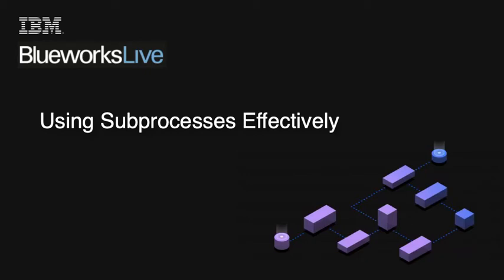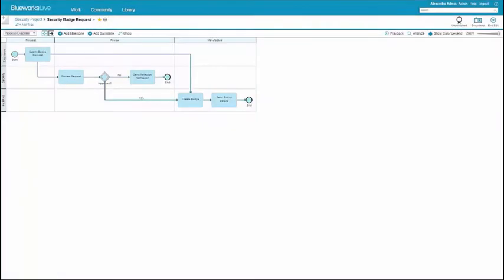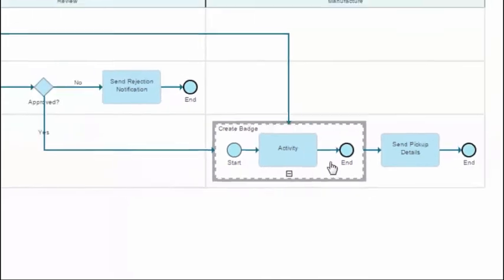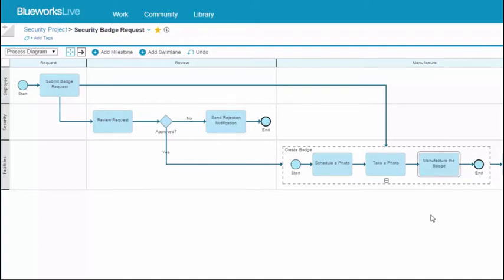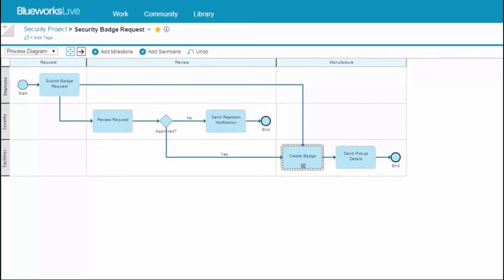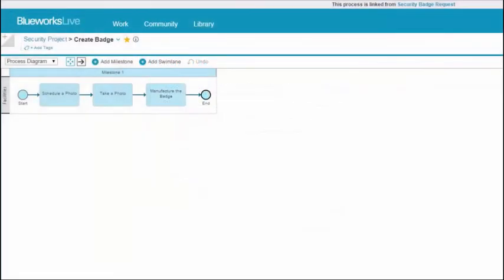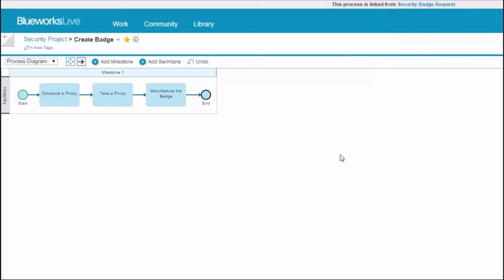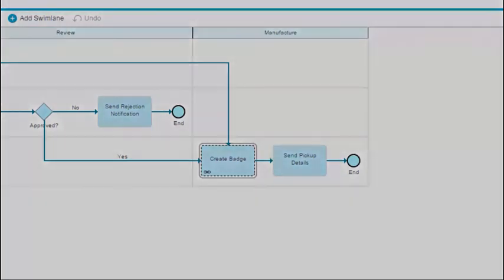How to Use Subprocesses Effectively on IBM Blueworks Live